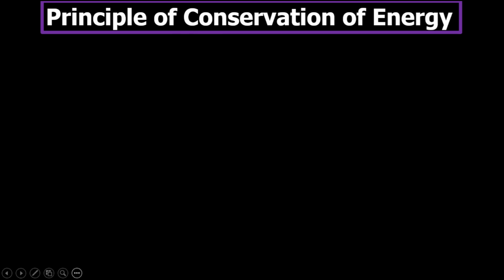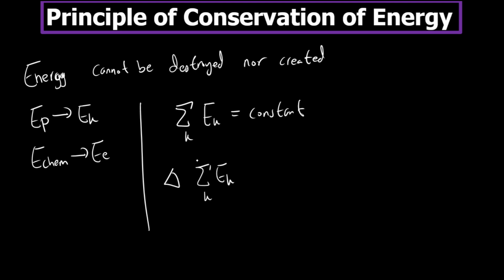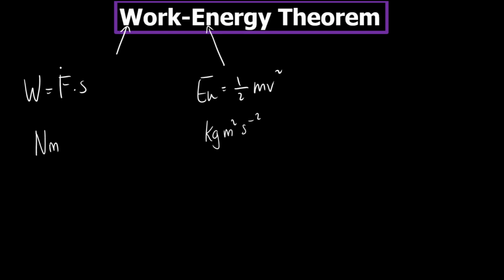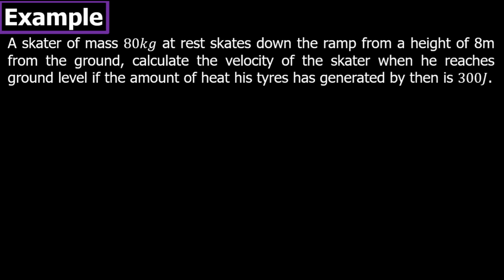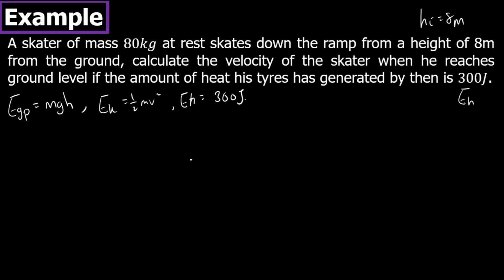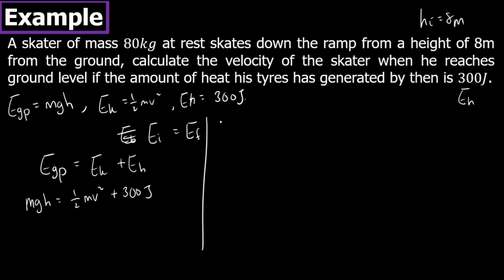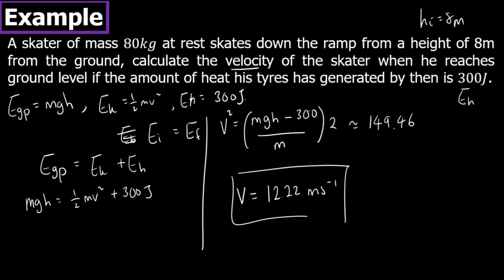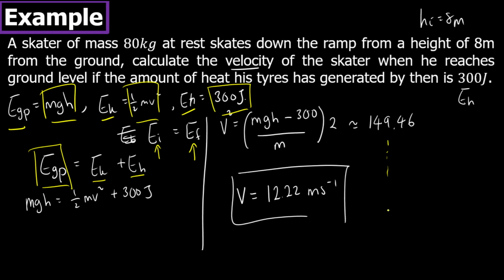5.2 Conservation of Energy and Work Energy Theorem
On the principle of energy conservation and work energy theorem.